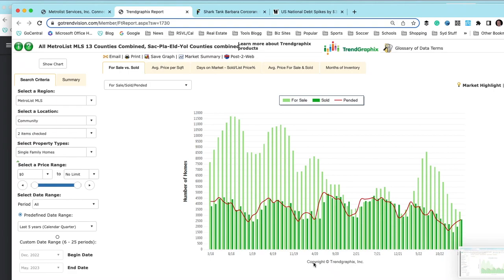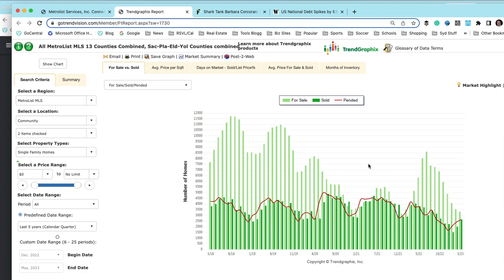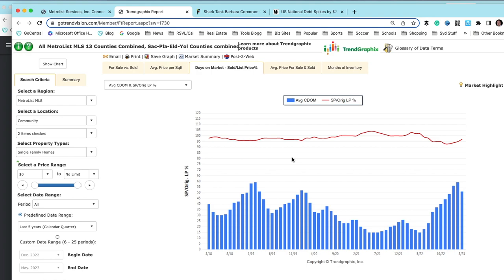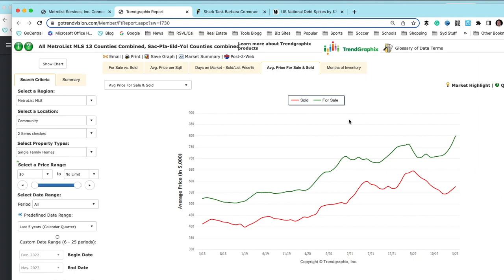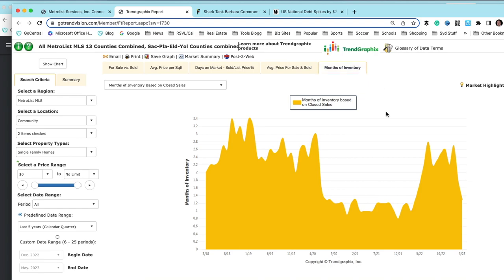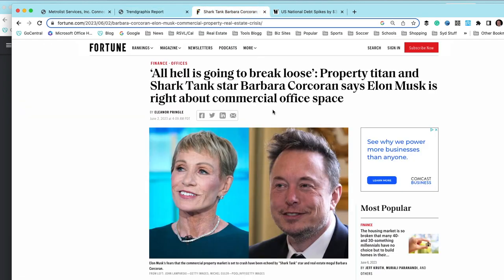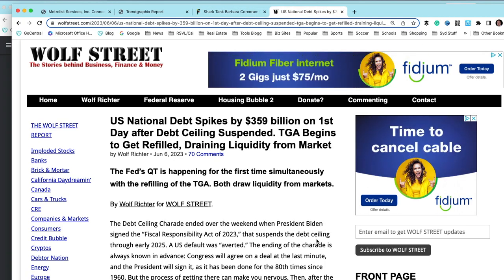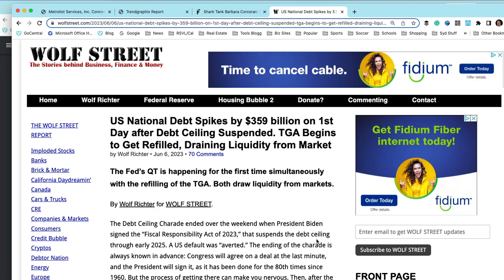SacMetro area real estate market update. June 9, 2023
Here's the latest statistic on our local real estate market:
US National Debt Spikes by $359 Billion on 1st Day after Debt Ceiling Suspended.
This channel is all about living in Placer County, California, moving to Placer County, and relocating to Placer County. We cover living in the communities in South Placer County: Roseville, Rocklin, Lincoln, Loomis, Granite Bay, Penryn, New Castle, Auburn, Colfax, and all areas in between. Placer County suburbs, moving to the Placer County suburbs and relocating to the Placer County Suburbs. If you want to know everything about eating, sleeping, working, playing, and the good, and the bad of living in Placer County, then subscribe▶ and tap the bell🛎 for notifications so you can be the first to know about the current market in Placer County.😁 We get calls and emails every day from people just like you, looking for help on making their move to Placer County, and we absolutely love it.😍 Whether you are moving in 9 days or 90 days, give us a call☎, shoot us a text📝, or send us an email📨 so we can help you make a smooth move to Placer County.🤠